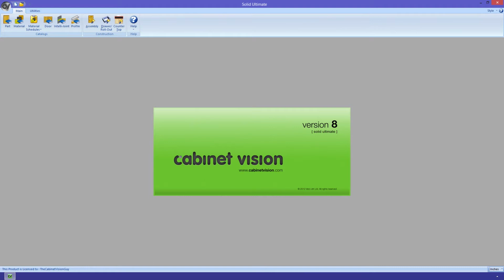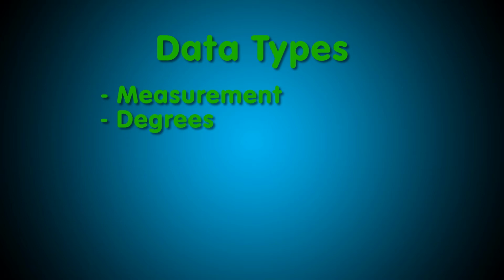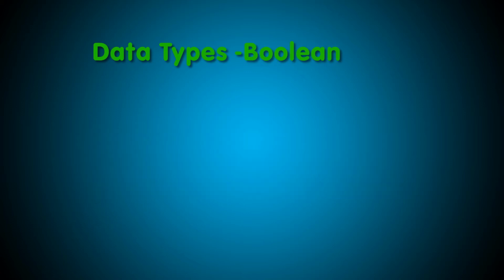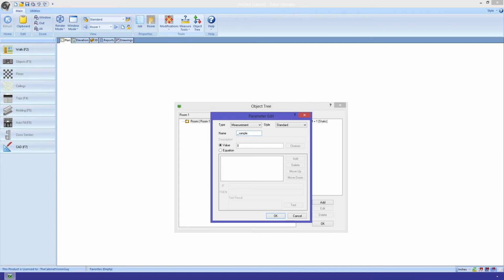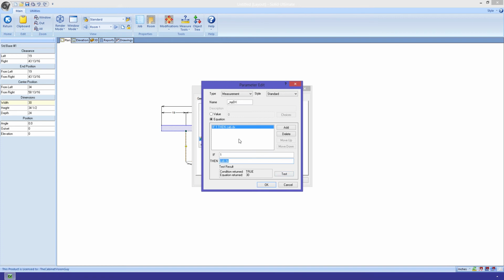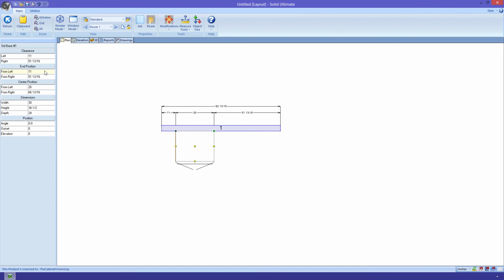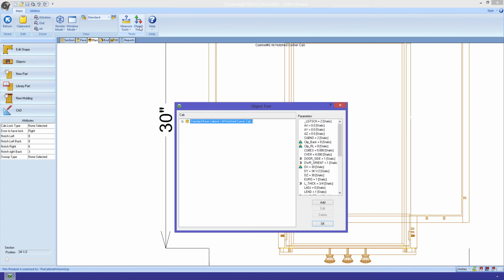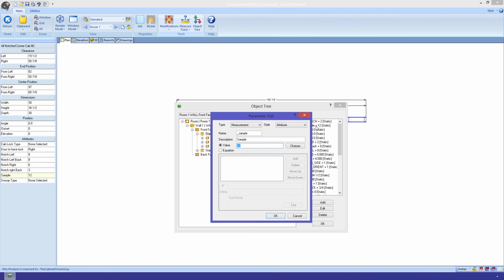The Cabinet Vision Guy - Episode 10 - Variables, math, equations, oh my!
In this episode, we go over making variables and using those variables in equations.  We first went over what variables are and how to create them.